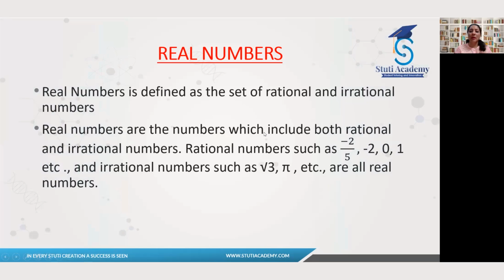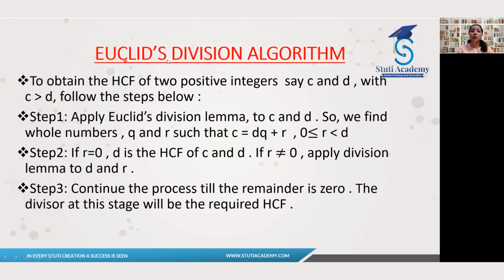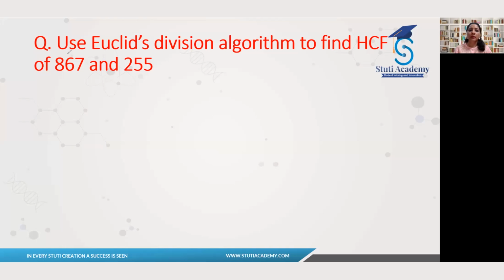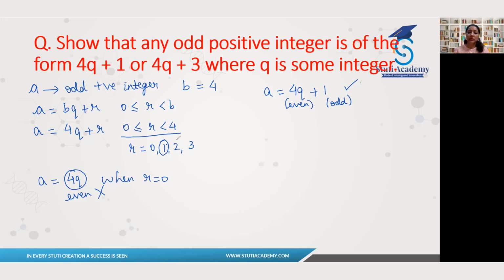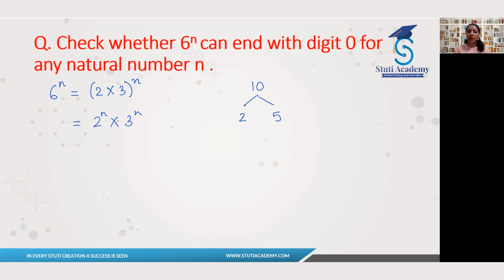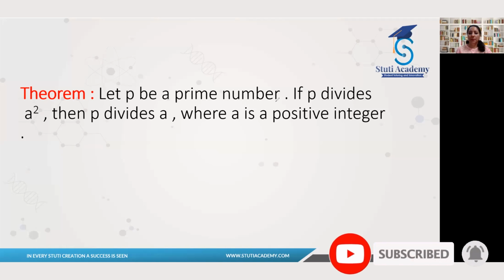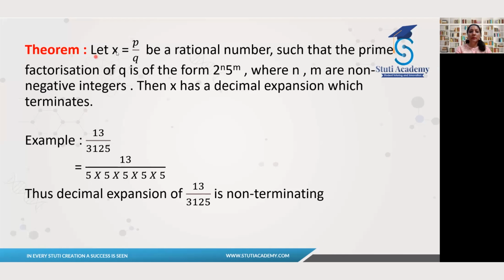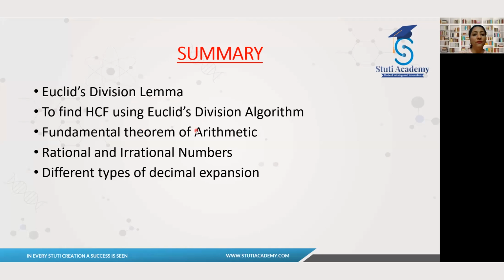Class - 1 | Real Numbers | Class 10th | Real Number' from Grade 10th | Stuti Academy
Hello Everyone!

In this video we are going are going to talk about 'Real Number' from Grade 10th.

You might have already studied the concept of rational and irrational number in Class 9th.

Further, Real Numbers is one of the initial chapter for Class 10th students and it is forms the basics of maths. Therefore, watch this video till the end with full concentration and do let us know your views about this video in the comment section below.

If you are a 9th -12th Class student and looking for any good coaching institute to sharpen your studies.
Then, Stuti Academy can be the right choice for you.
Stuti Academy is offering  full course at Just Rs. 3000
The course will fully rely upon the latest NCERT Syllabus and the students will get both online and offline classes.

New batches starting from 3rd May, 2022.

real numbers for grade 10
real numbers
real numbers formulas for class 10
real numbers class 10th
real numbers of class 10